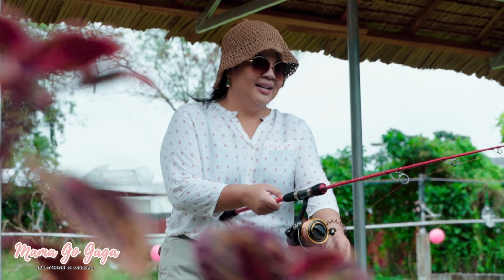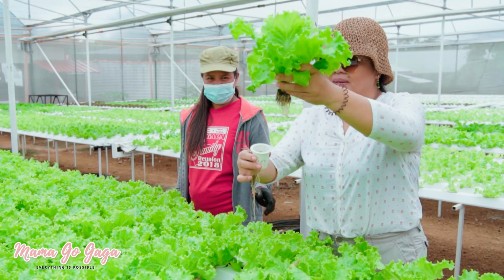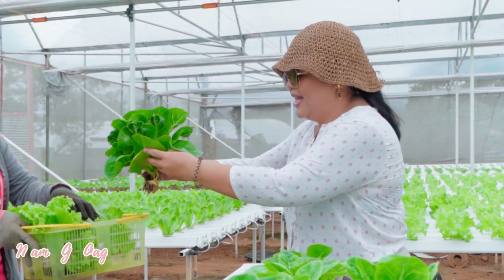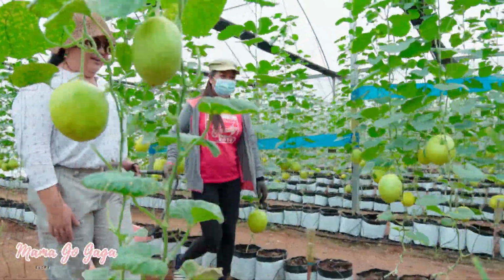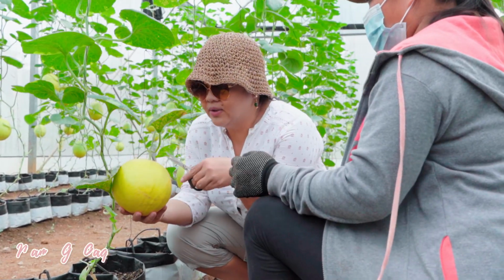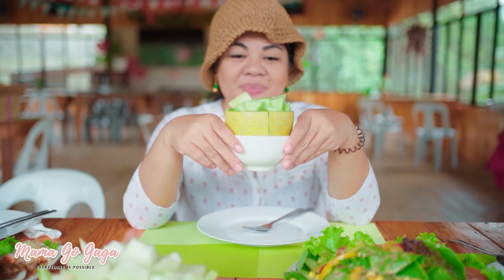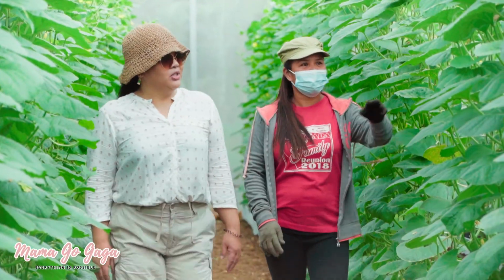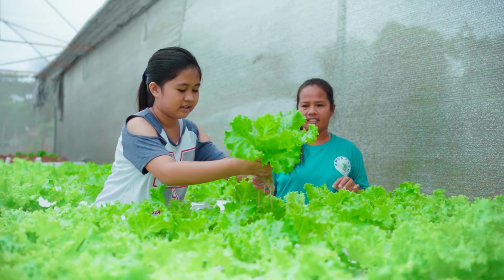A Day With Nature at AMCG Farm Davao | Mama Go Gaga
We all deserve to unwind and relax with nature.
Good thing we don't have to go that far to enjoy picking some lettuce, melons and other crops we love to bring back home.

Join me as I tour around AMCG Farm in Davao City and take my healthy lifestyle up a notch with all the fresh fruits and vegetables available!